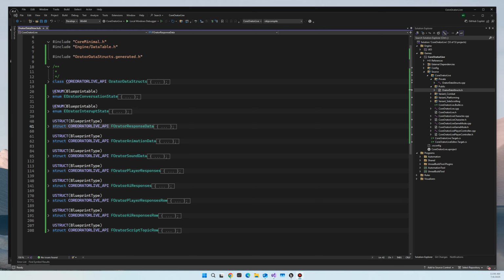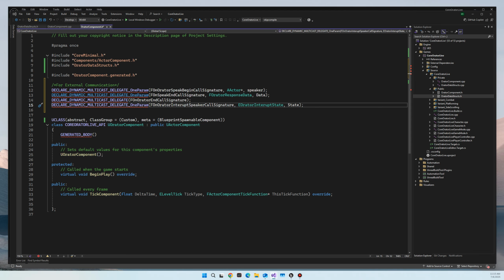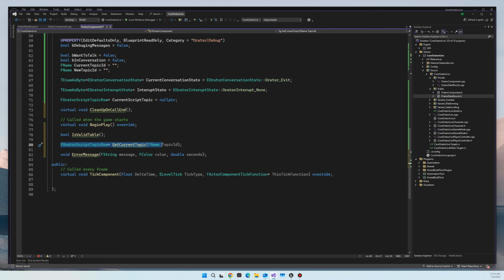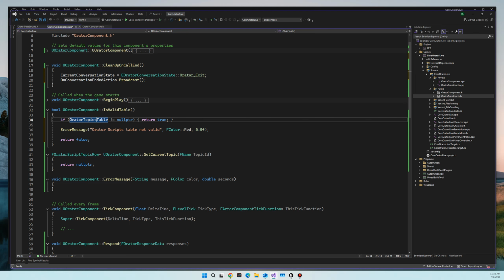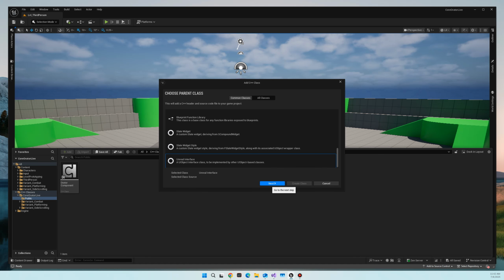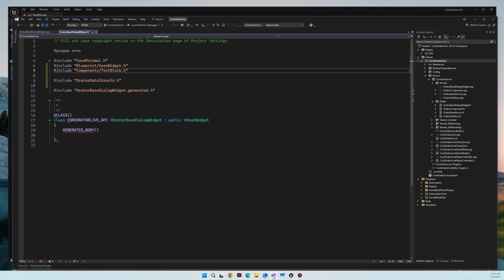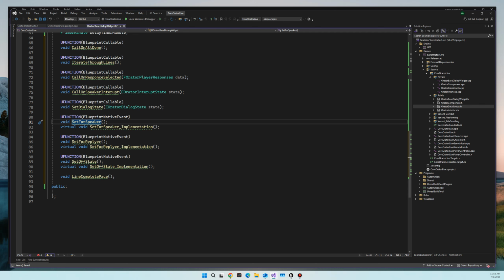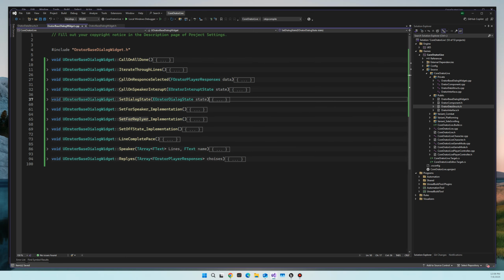How to build an Asynchronous and Data Driven Dialog System for you Unreal Engine Games (2/5)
In this video series we will be building an Asynchronous and Data driven communication system that can be used to create scripted group dialogs between various entities within a video game.  In addition to data tables, we will be covering the use of Abstract classes, Interfaces, Delegates and Event Dispatching within Unreal Engine.